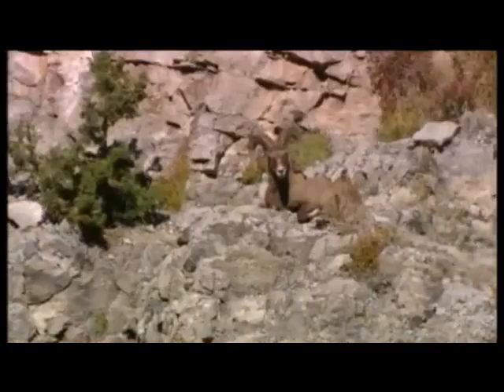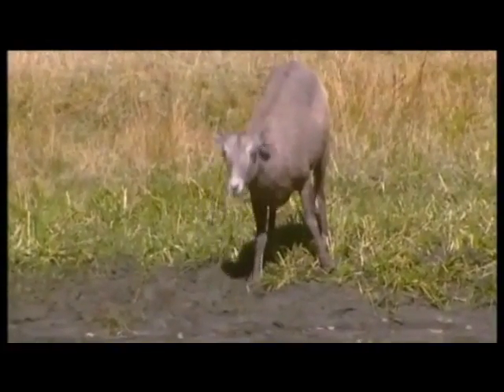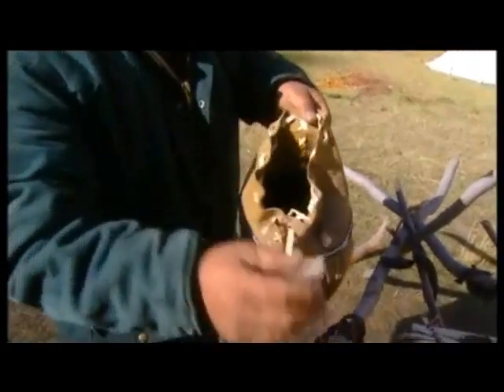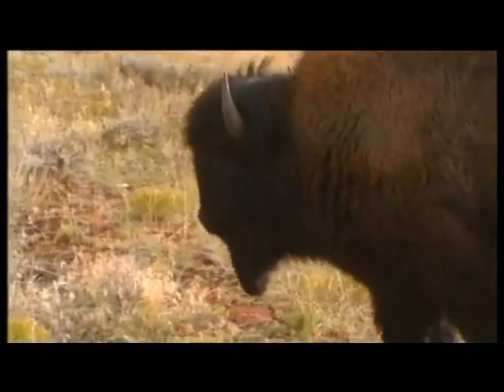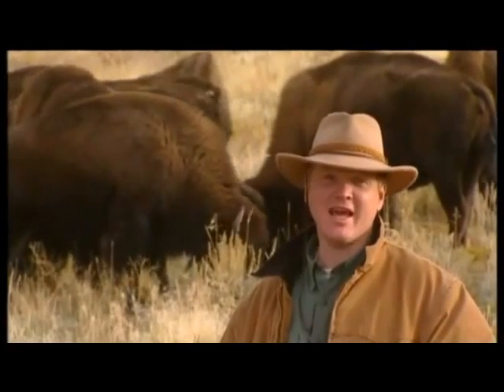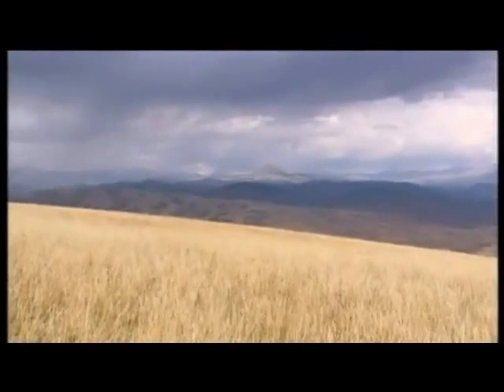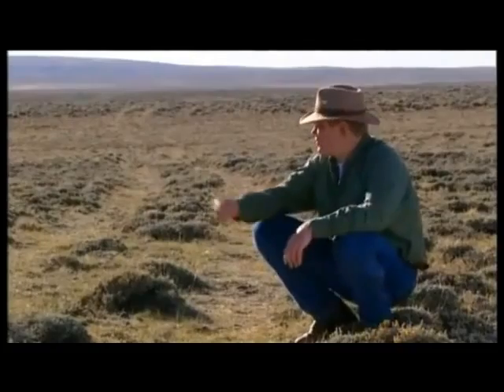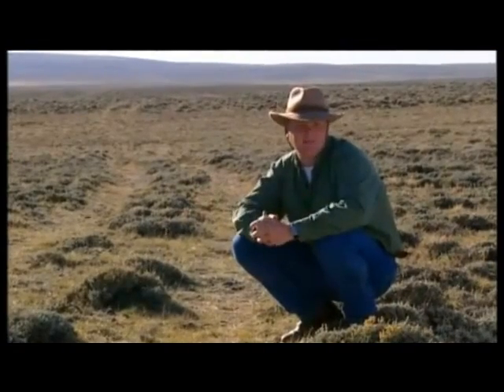Ray Mears Bushcraft - America 6 of 6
Ray Mears rulez. This time he show you how to live in wildreness of North America.